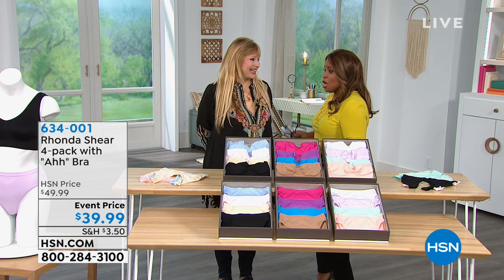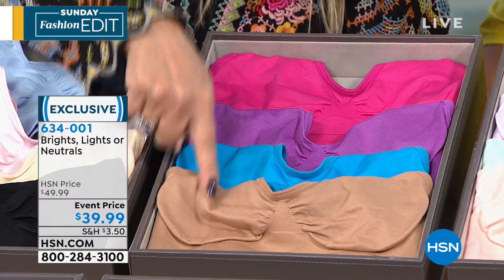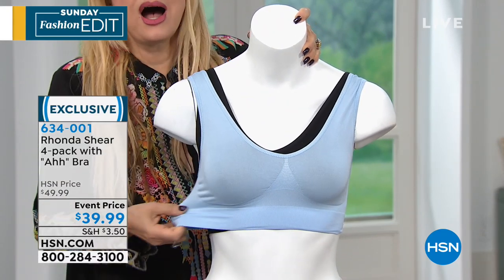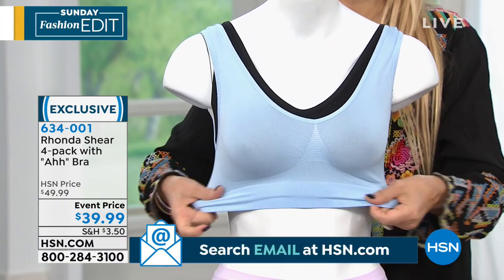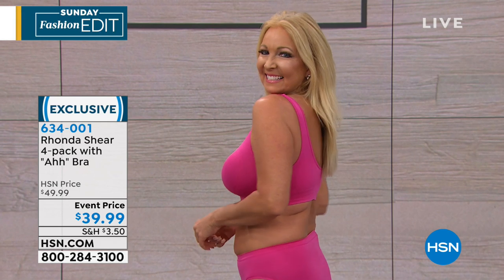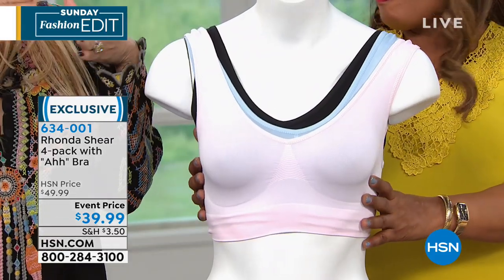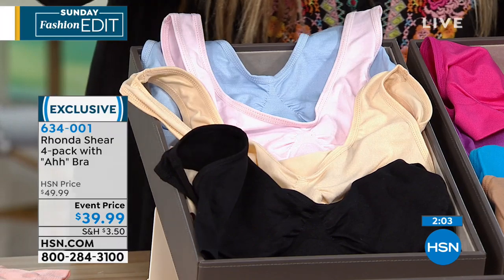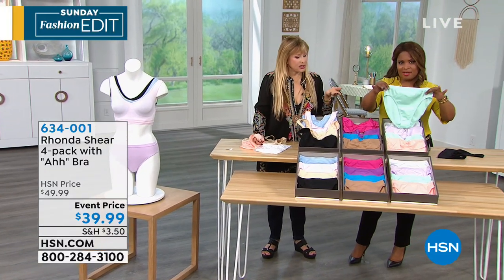Rhonda Shear 4pack "Ahh" Bra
Ladies, breathe a sigh of relief! Rhonda Shear continues to deliver her number one best seller in exciting assortments. This convenient 4pack features the beloved "Ahh" bra thats easy to wear, provides lasting luxury and comes in gorgeous colors.